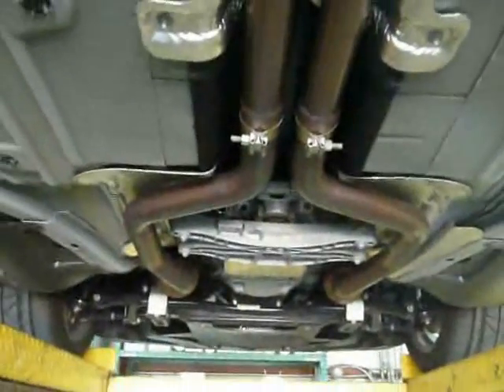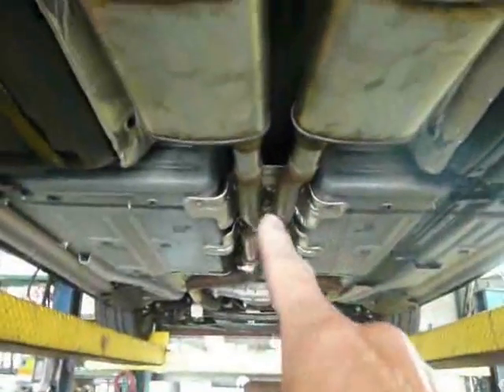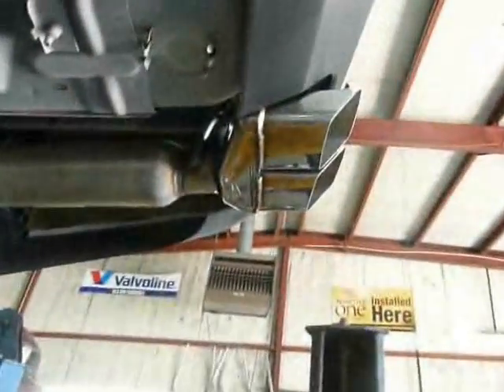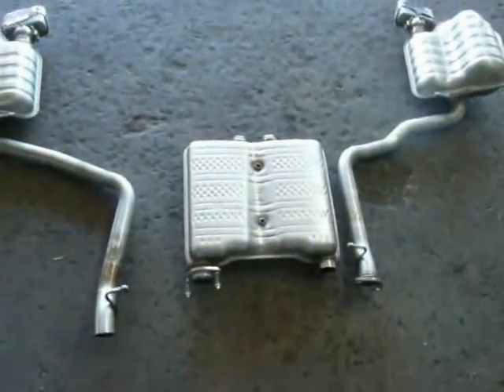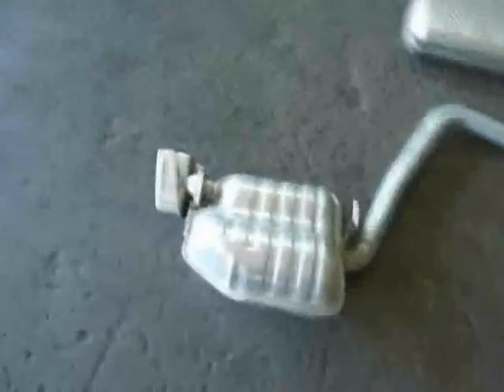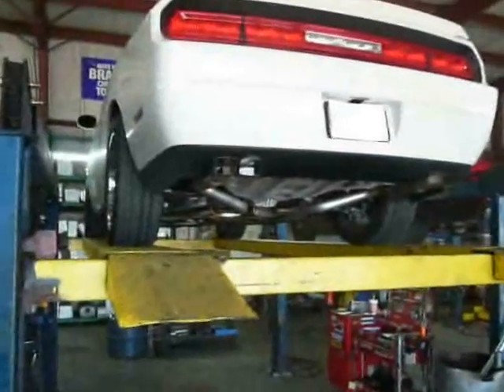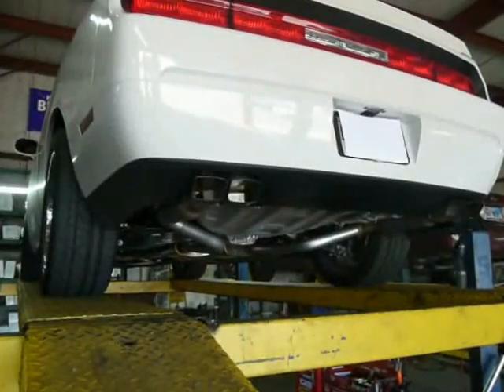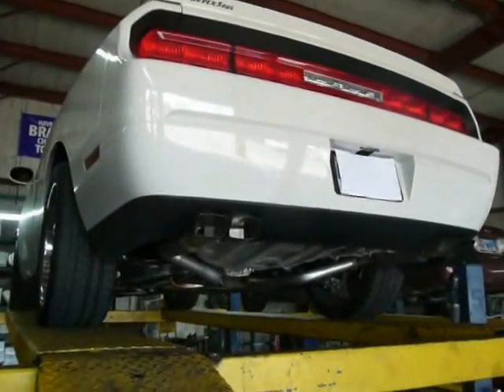2009 Dodge Challenger 5.7L Hemi engine Part 3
See and hear the installation of a "cat-back" set up done on Bob Fonseca's, KLBJ disc-jockey on Austin's 93.7 FM radio, 09 Challenger. Part 3 shows Bob's car after installation of the Magnaflow exhaust system from the factory catalytic converters to the exhaust tips (cat-back install).